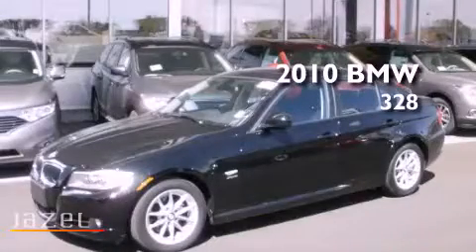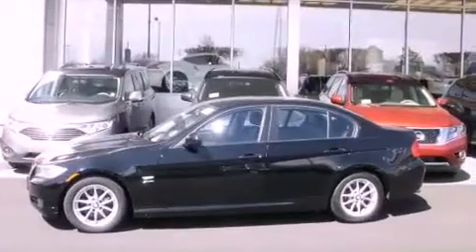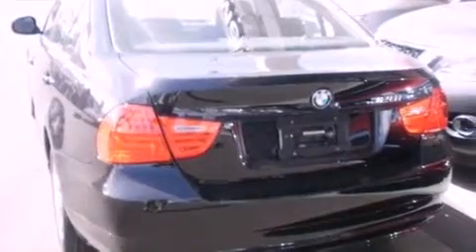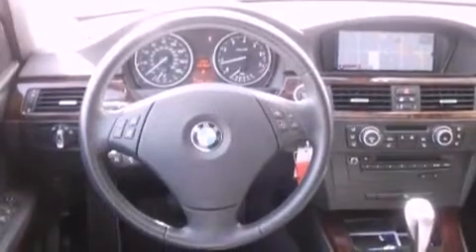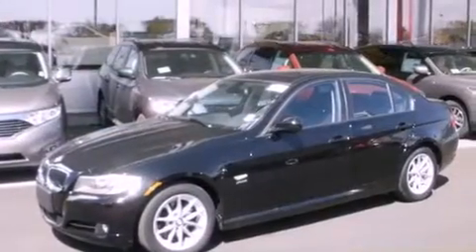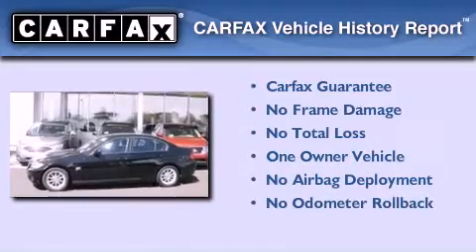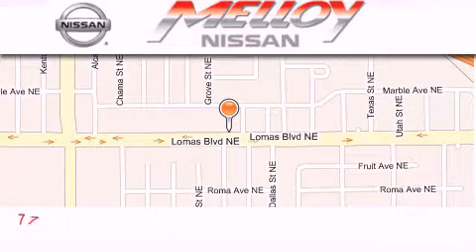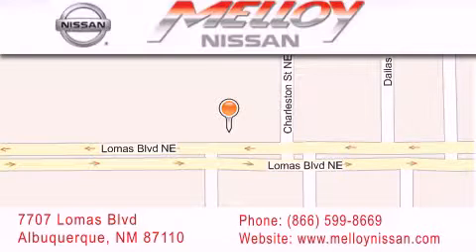2010 BMW 328 Albuquerque NM 87110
Year : 2010
 Make : BMW
 Model : 328
 Engine : Gas I6 3.0L/183

 Exterior : Jet Black
 Miles : 34,159

 Stock : P7796

 7707 Lomas Blvd.

 2010 BMW 328 Albuquerque NM